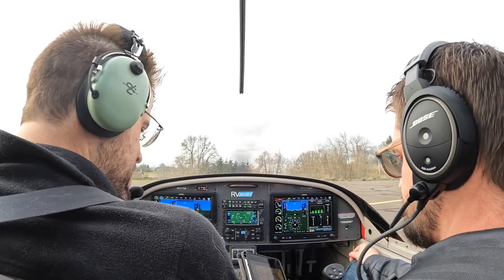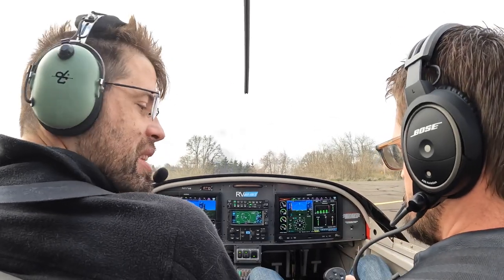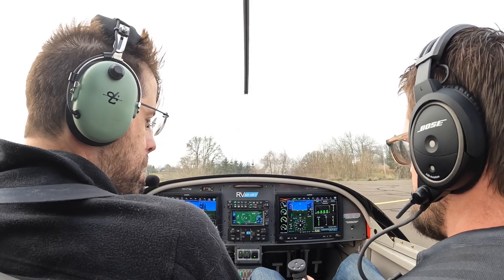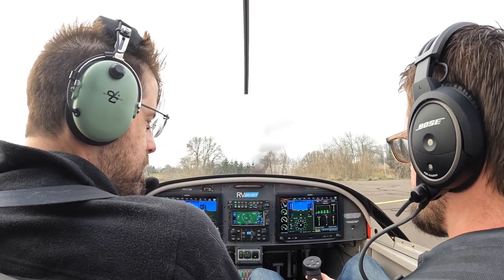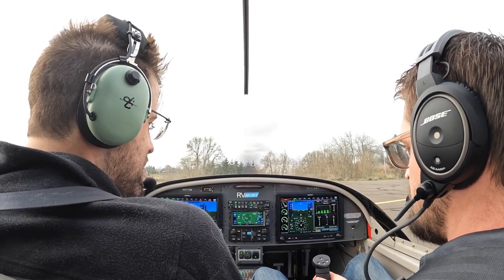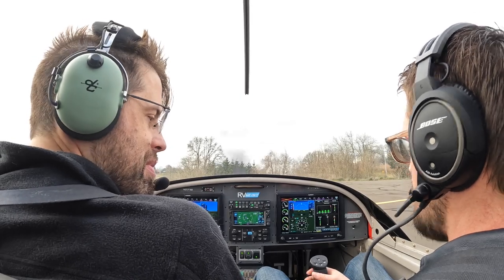2022 02 19 fly hold it where